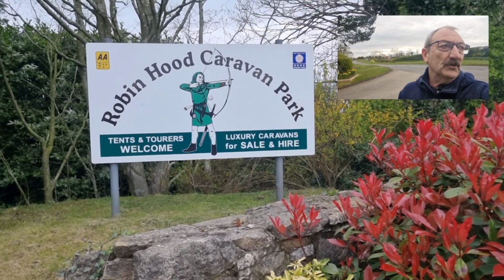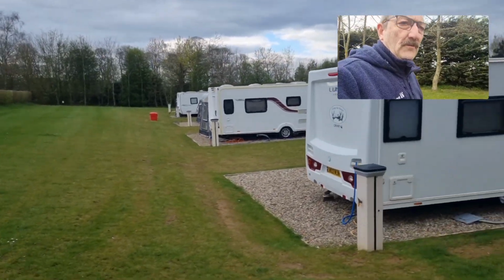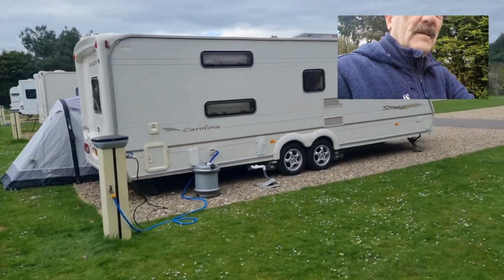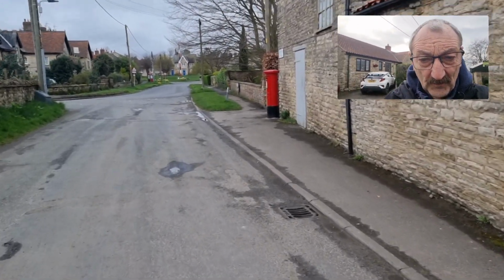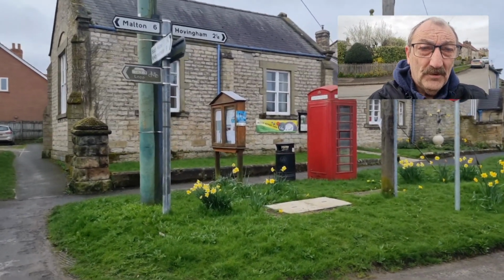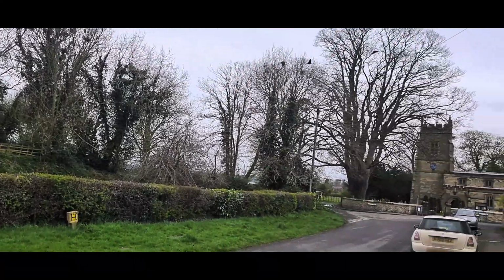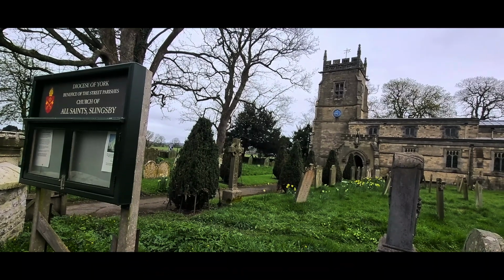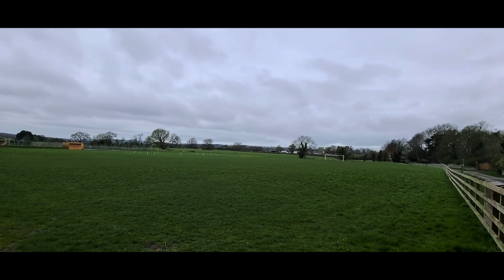Robin Hood Caravan Park Howardian Hills nr Malton North Yorkshire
Hi there everyone. Sorry for not posting anything caravannie this last few weeks work took over but here we are. Had a couple of days at Robin Hood Caravan Park when we met up with family for a visit to Eden Camp, an original prisoner of war camp from WW2 now a WW2 historical museum. I'll do a seperate video of our visit if you want a taste of what its like.
Re the campsite and the name. I wasn't aware that Robin Hood was in this area and was wondering what the connection was. Apparently it was the name of the original owner. Not sure if that's true or not but interesting.
It's a lovely well kept and friendly site only about 6 miles from Malton. So why not pop along if you are in the area. Eden Camp and Flamingo Land are only about 5 miles away too.